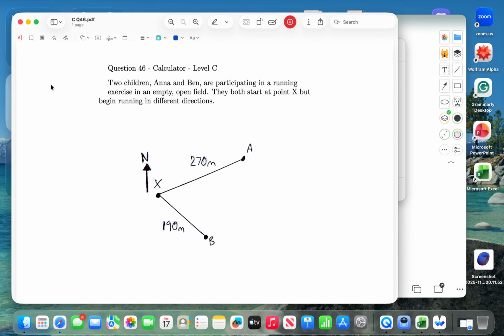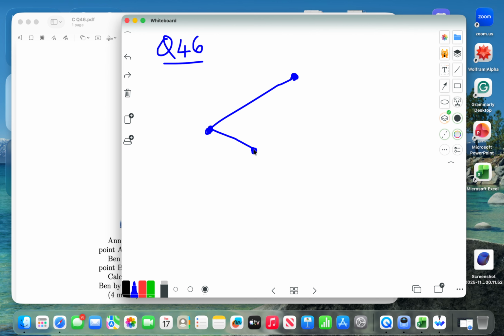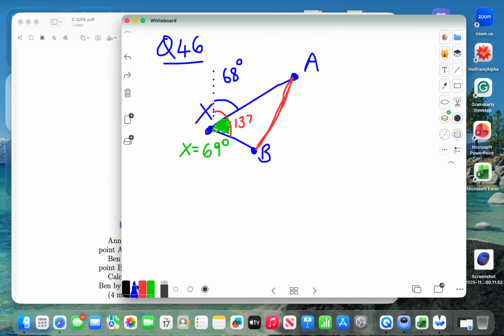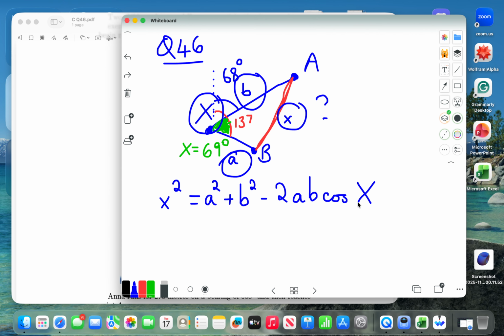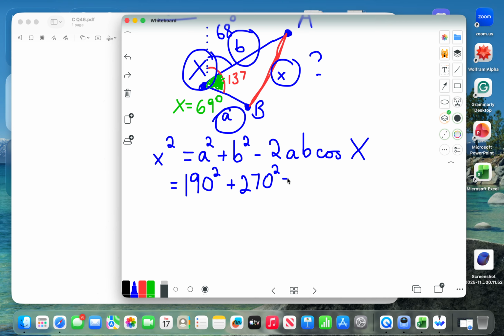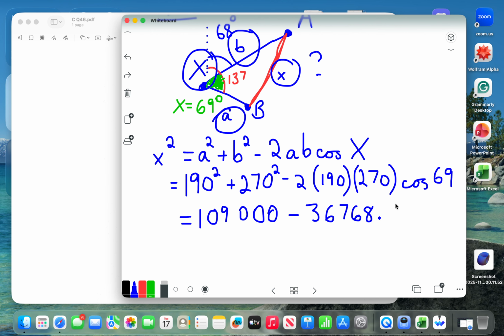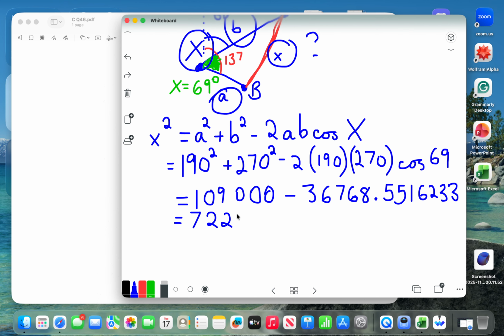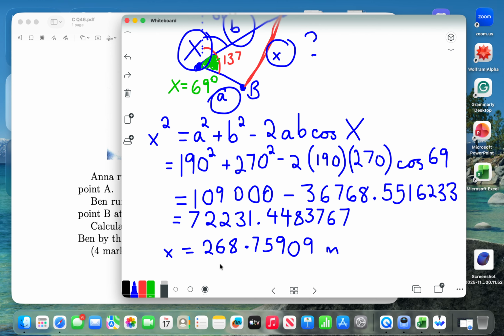Level C - Question 46 - Trig bearings (Calculator)